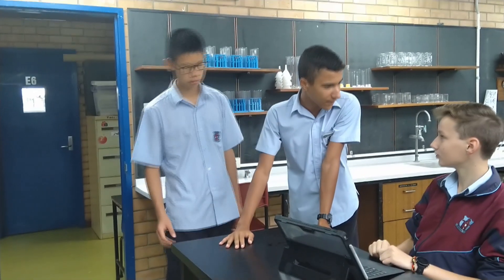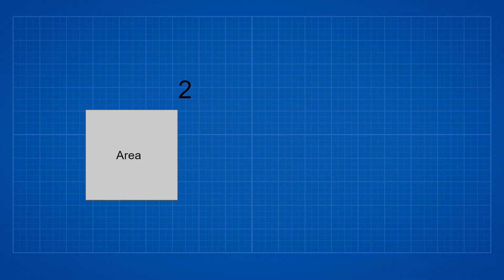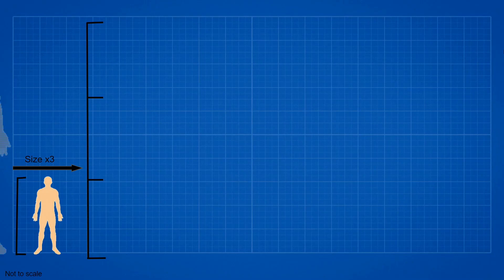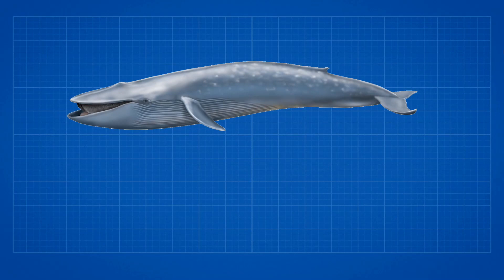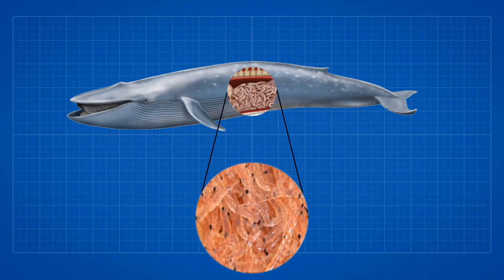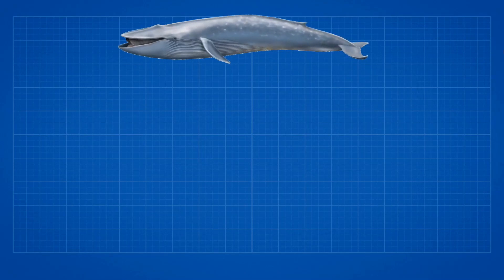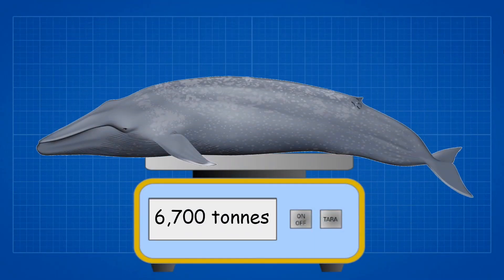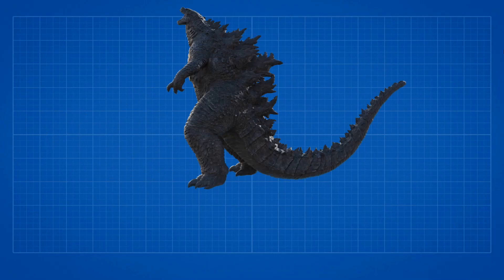Square Cube Law - third place, 2021 Sydney Sleek Geeks Science Eureka Prize — Secondary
Isaac N., Ethan P., Reuben R. and Alex S.

Third place - 2021 University of Sydney Sleek Geeks Science Eureka Prize — Secondary

The square-cube law states that as an object increases in size, its mass grows at a faster rate than its surface area. After considering whether it would be possible for Godzilla to exist, Isaac, Ethan, Reuben and Alex apply this principle to explore how large an animal could realistically get. Their film Square-Cube Law is a comprehensive presentation of the group’s findings.